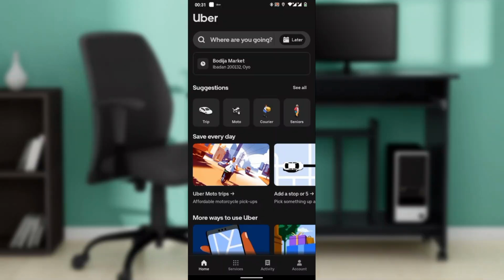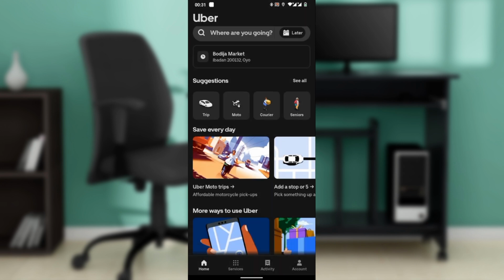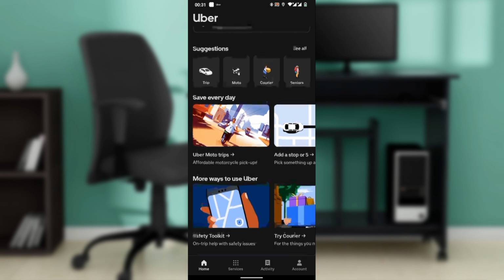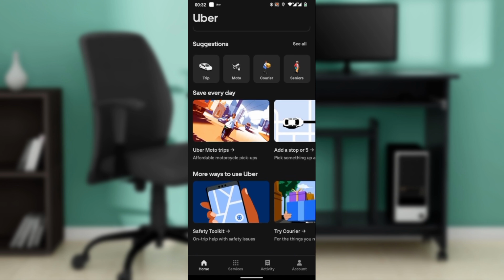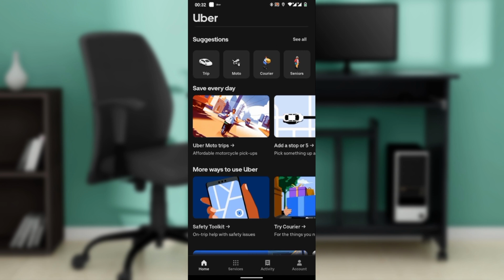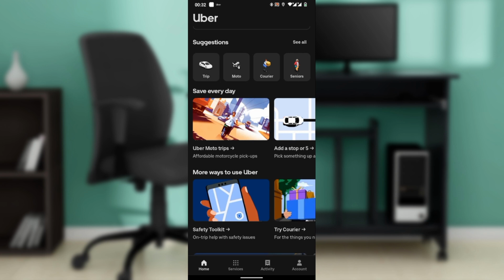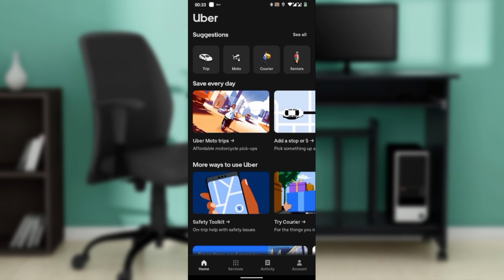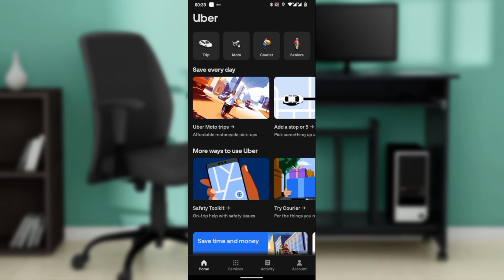How To Tip An Uber Driver (Quick Tutorial)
In this video I will show you How To Tip An Uber Driver. It would be good if you watch the video until the end so that you don't miss important steps.